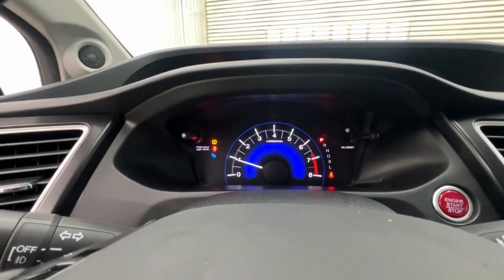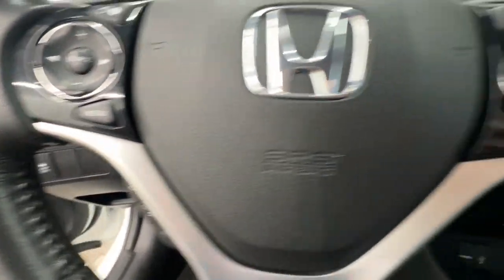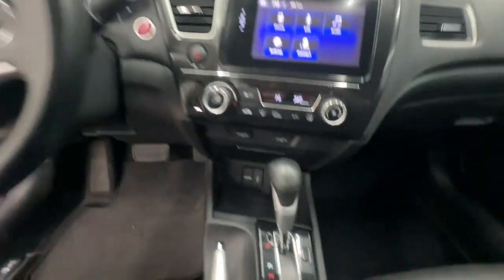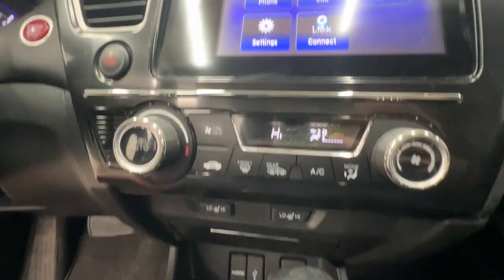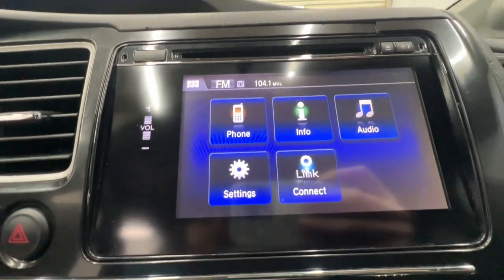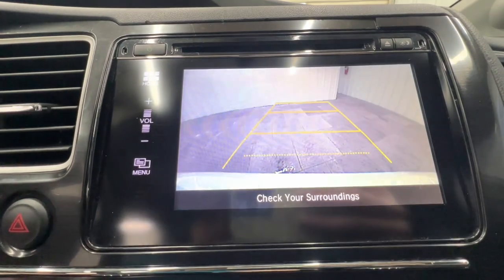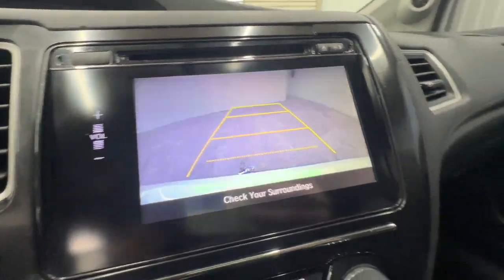2015 Honda Civic_Sedan Springfield, Nixa, Ozark, Republic, Branson, MO P11180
White Orchid Pearl Used 2015 Honda Civic_Sedan EX-L available in Springfield, Missouri at Pinegar Honda. Servicing the Nixa, Ozark, Republic, Branson, MO area.

Don Wessels
3520 S Campbell St

KBB.com Brand Image Awards. Only 68271 Miles! Boasts 39 Highway MPG and 30 City MPG! This Honda Civic Sedan boasts a Regular Unleaded I-4 1.8 L/110 engine powering this Variable transmission. Window Grid Antenna Wheels: 17 Alloy Wheels w/Machined Accents.*This Honda Civic Sedan Comes Equipped with These Options *VSA Electronic Stability Control (ESC) Variable Intermittent Wipers Valet Function Trunk Rear Cargo Access Trip Computer Transmission: Continuously Variable (CVT) Transmission w/Driver Selectable Mode Tires: P215/45R17 87V AS Strut Front Suspension w/Coil Springs Steel Spare Wheel.* Expert Reviews!*As reported by KBB.com: * Our highest-rated compact car and Compact Car Best Buy for 2015 * Choice of sedan or coupe plus sporty Si models * Choice of gasoline hybrid and natural gas powertrains * Reliable efficient and economical * Easy and spunky driving manners* Stop By Today *Youve earned this- stop by Pinegar Honda located at 3520 S Campbell Ave Springfield MO 65807 to make this car yours today!